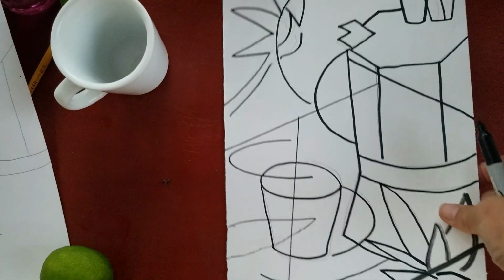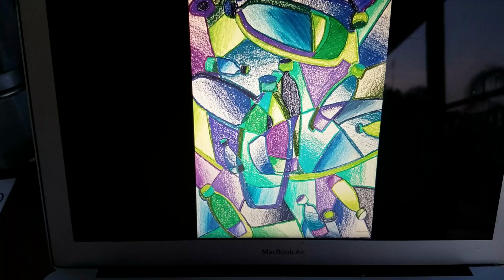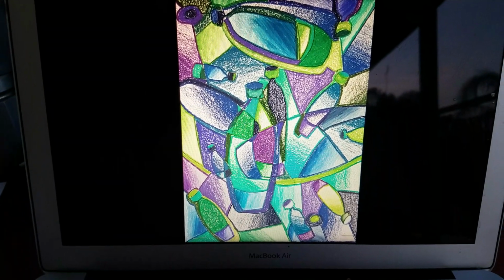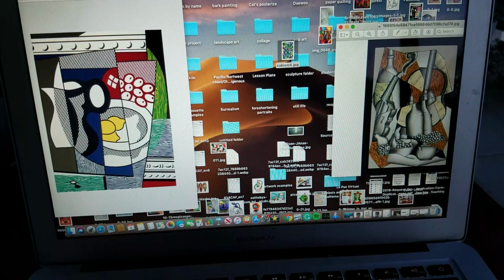Cubism for 7th PART 2